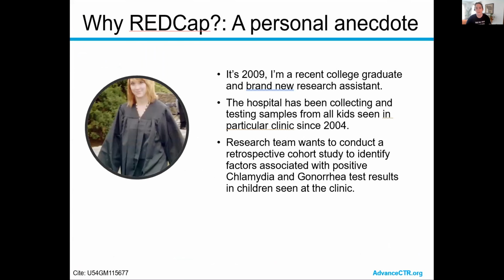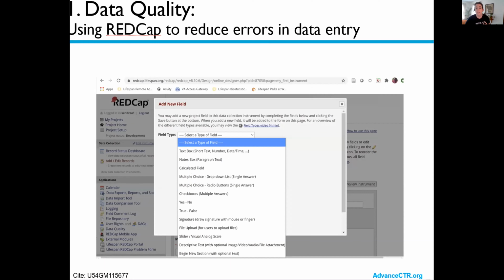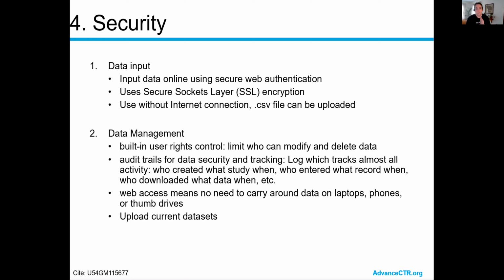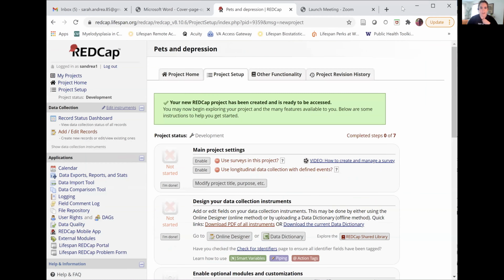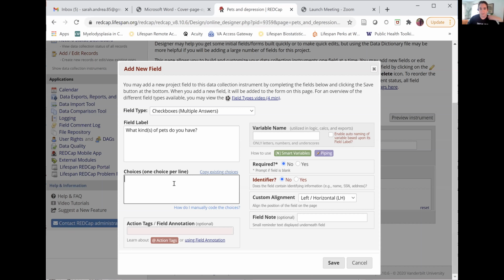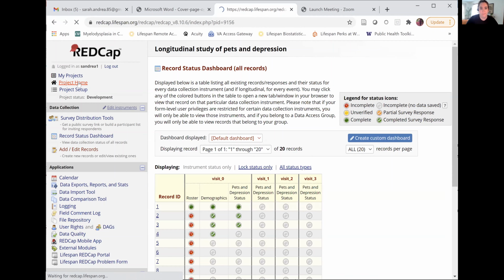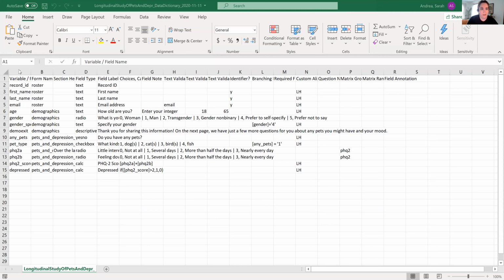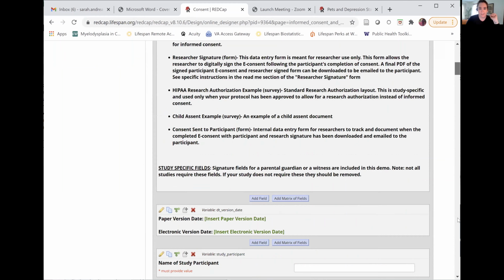Introduction to REDCap Workshop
"Introduction to REDCap," presented by Sarah B. Andrea, PhD, MPH

Geared toward new REDCap users, this class answers "what" REDCap is, "why" you want to use it, and goes through the entire lifecycle of a REDCap project – from initial setup to data entry and finally exporting your data.